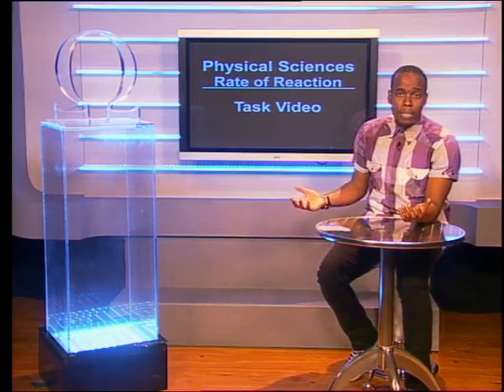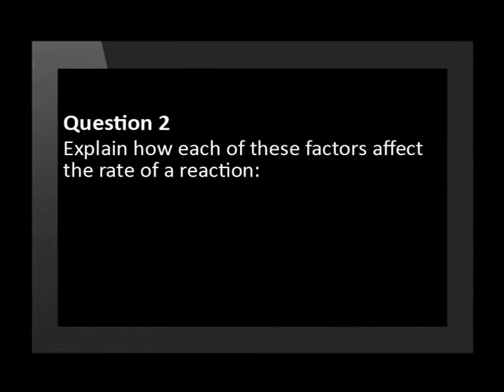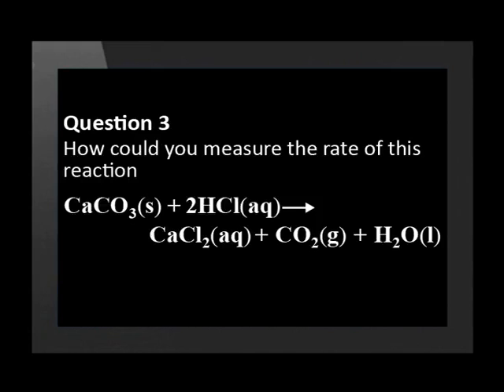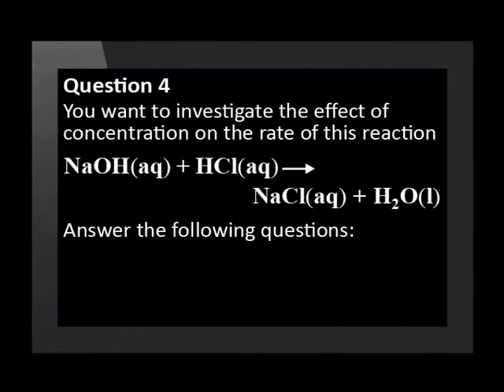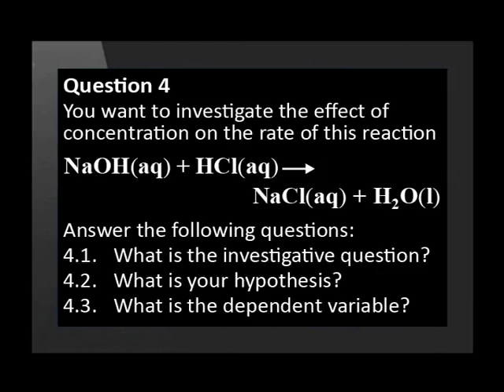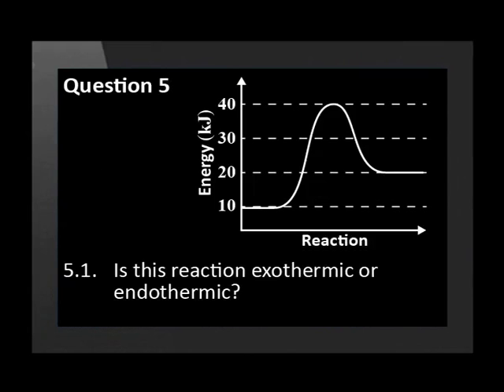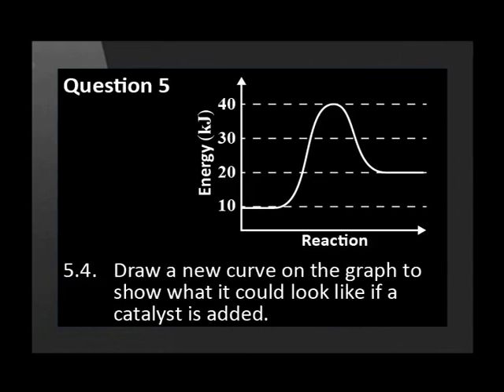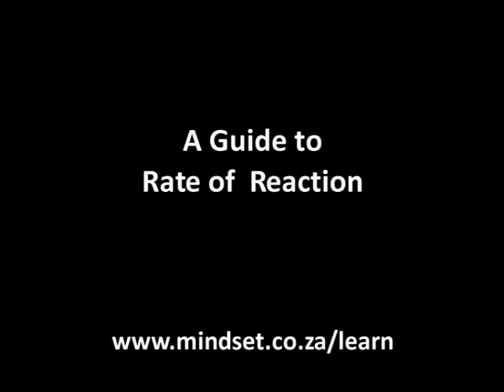Rate of Reaction Task Video